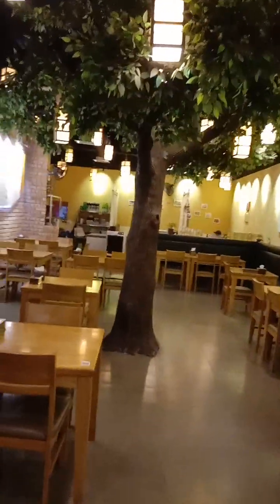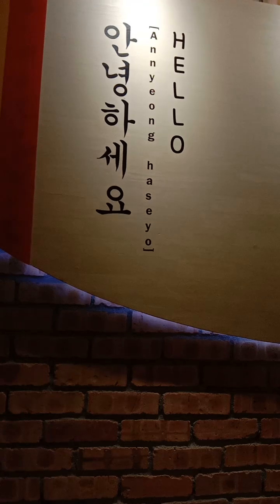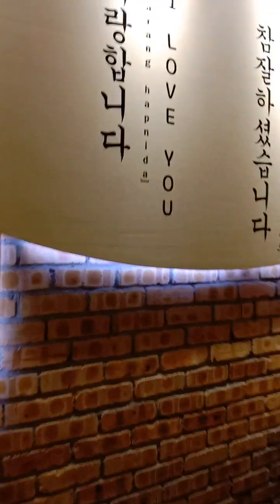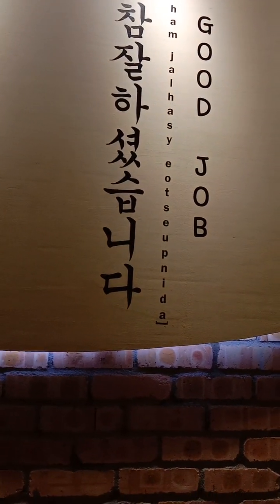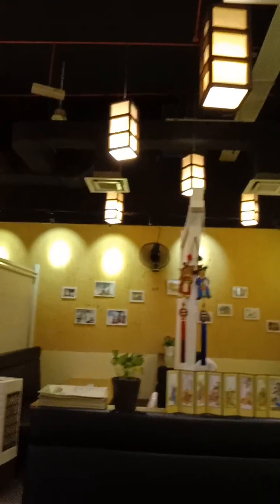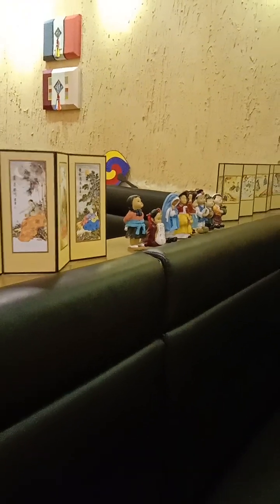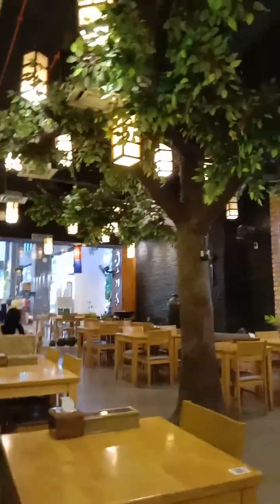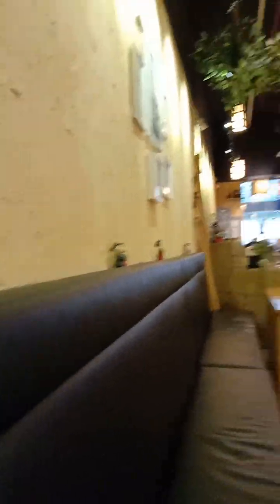WelcomeToOisoAt Utropolis Glenmarie Shah Alam #